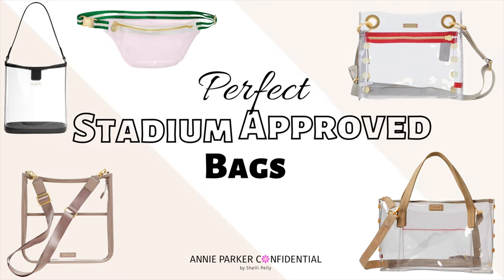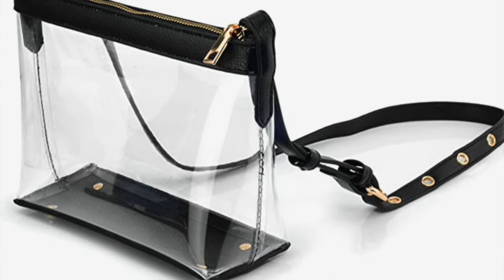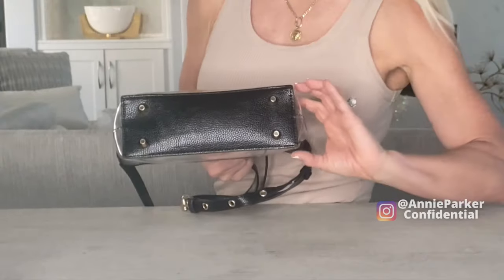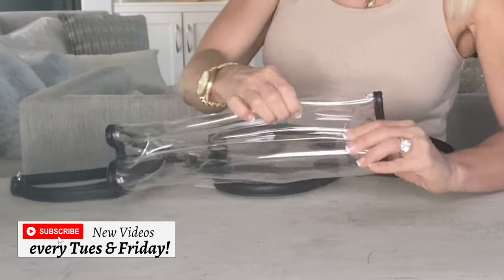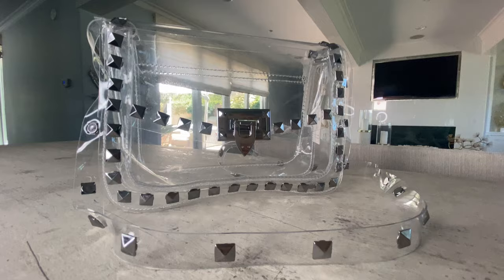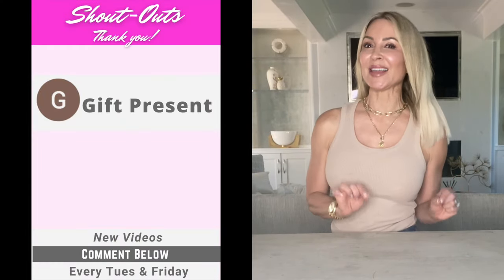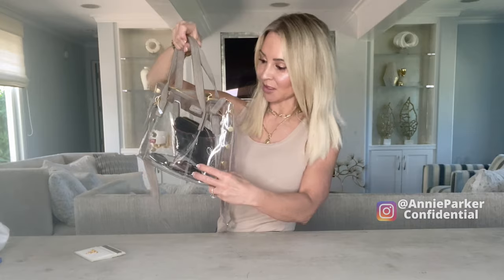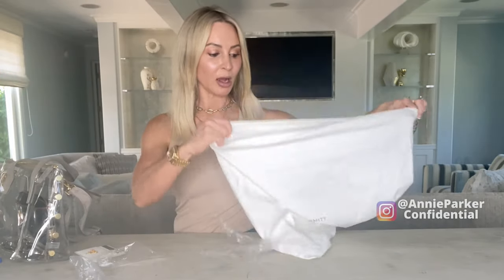Stylish STADIUM APPROVED Clear Bags (for NFL GAME DAY)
Going to an NFL game? Here's what you need to know about the BAG you bring, plus the COOLEST bag options. AFFORDABLE. **Click 'SHOW MORE' to shop the bags** annieparkerconfidential FOLLOW IG

WHAT I'M WEARING:
+Pendant Necklace
+Chain Necklace
+Tank Top
+Petite Jeans

                      SHOP STADIUM APPROVED Clear BAGS:

AMAZON AFFORDABLE (in order of appearance):

+ Small Clear Bag
+ Larger Clear Bag
+ Rockstud dupe
+ Wristlet Wallet
+ 4 Privacy Pouches

MID-RANGE Clear Bags:

+ Stoney Clover FANNY PACK $108
+ Small Hammitt Crossbody $175
+ Large Hammitt Crossbody $275

         MORE COOLNESS from HAMMIT:
+ Clear Backpack $275
+ Clear Wristlet $125
+ KELLY WYNNE Clear Tote $150

LUXURY Stadium Approved Bag:
+ Saint Laurent Belt Bag

***MORE Clear-Bag Options You May LOVE:

+ Large TOTE $19
+ TEAM LOGO Bag $19
+ Alter’d State $34

+ Steve Madden $70
+ TRUFFLE Carryall $135
+ MARK & GRAHAM $195

       LUXURY Insert POUCHES:
Ysl $395
Louboutin Stud

VIDEO CHAPTERS:
0:00 Intro
1:19 Amazon SMALL Crossbody
2:27 Amazon MEDIUM Satchel
3:13 Rockstud Dupe
3:40 Wallet Wristlet
4:05 SUBSCRIBER SHOUT OUT
4:30 FANNY PACK
5:11 Hammitt Tony Crossbody
7:05 Hammit Satchel / Crossbody
9:00 YSL waist bag
9:43 Outro

My MAKEUP in this VIDEO:

    LIPS:
+ Chanel ‘Merry Rose’ LIPSTICK
+ Bobbi Brown ‘Bare Sparkle’ GLOSS
+ Charlotte Tilbury ‘Foxy Brown’ LINER

    EYES:
+ Nude Matte EYESHADOW
+ Waterproof GEL LINER (Smooth Walnut)
+ Chanel BROWS in ‘Brun Profond’
+ Princess MASCARA
+ L’oreal LASH PRIMER

    FACE:
+ Laura Geller PRIMER (Clear)
+ IT FOUNDATION in ‘Light’
+ Laura Mercier POWDER ‘Translucent’
+ Best BRONZING POWDER ever
+ MAC BLUSH
+ MAC (Cheekbone Shimmer) in SHELL

BOOKS:
+ 22 Badass Rules for Women
+ 28-Day Sugar Cleanse
+ Toxic Pebbles, Transform Your Life